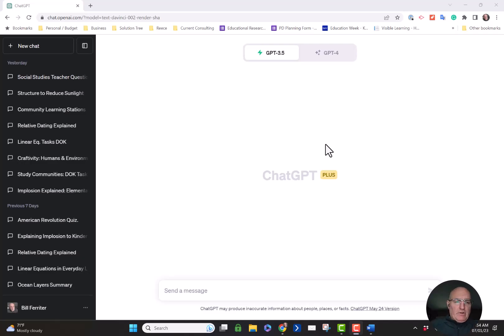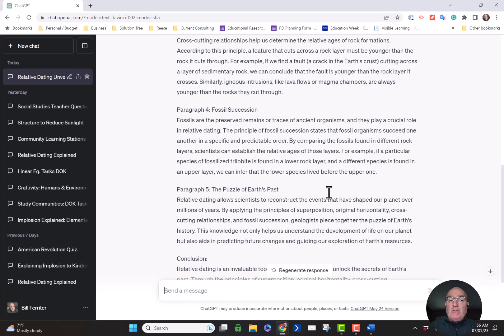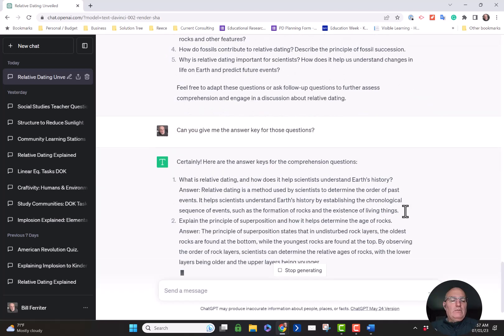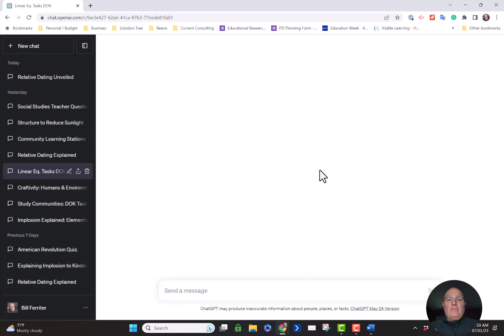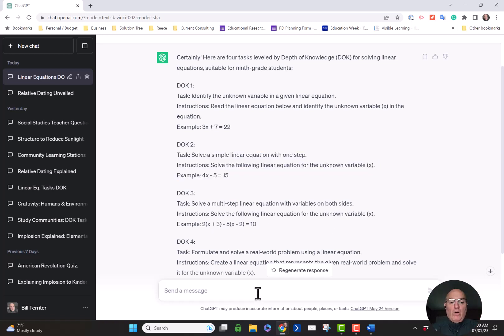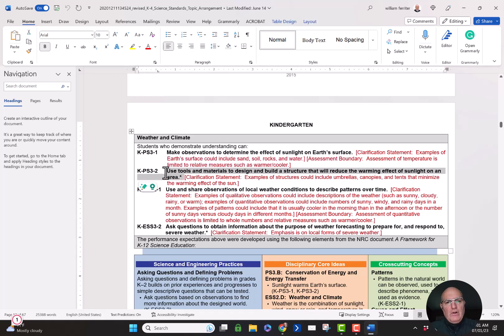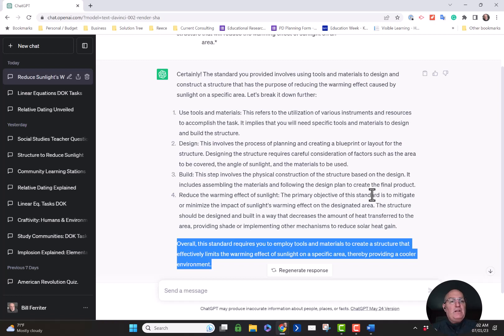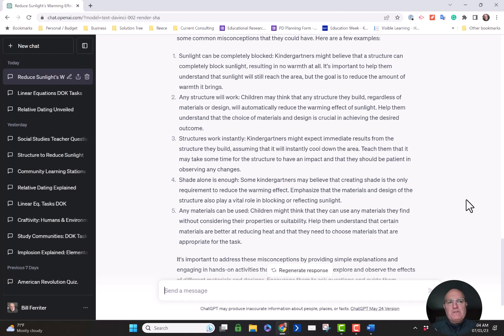Ten Minute Team Tip - Using ChatGPT to Facilitate Collaborative Work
There has been a lot of buzz lately around the role that AI chatbots can play in helping workers to be more effective and efficient.  In this ten-minute team tip, career classroom teacher Bill Ferriter provides examples of how the free tool can help collaborative teams to generate starting points for common collaborative tasks like generating assessments and activities, unpacking standards, and identifying common misconceptions that students have about the concepts that we teach.